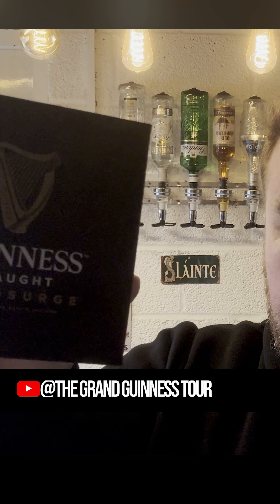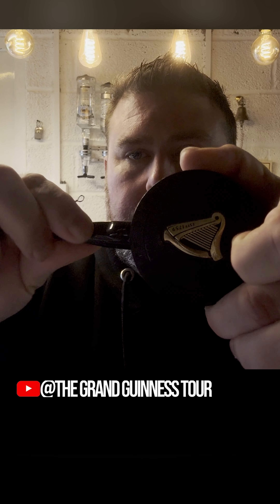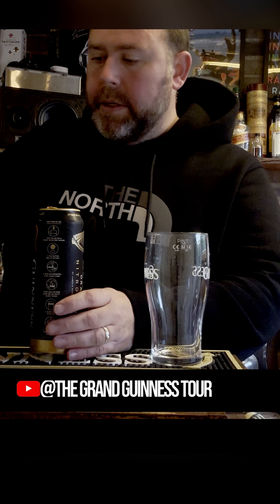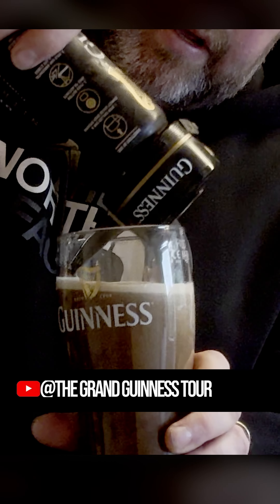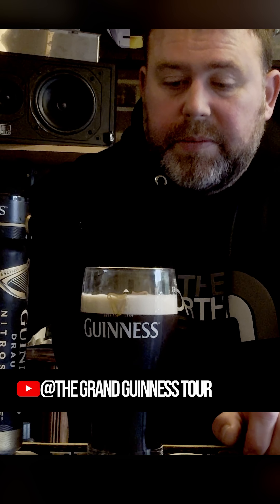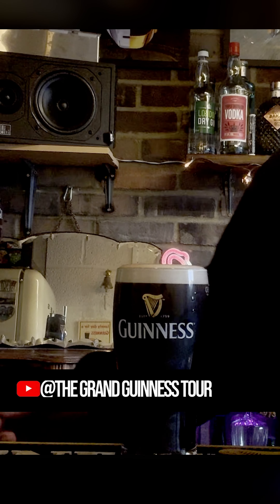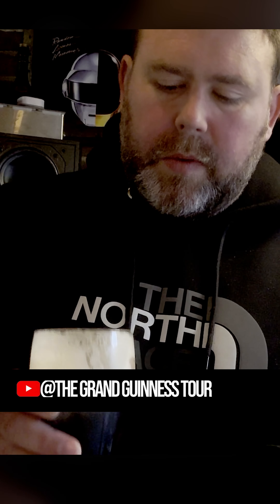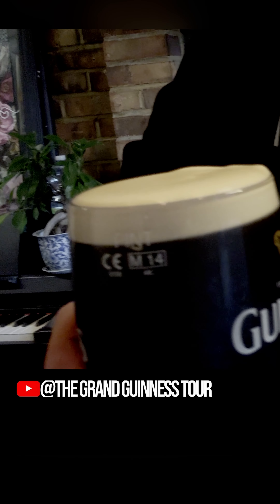The Guinness Nitrosurge Device | Is It as Good as a Pub Pint? 🍀🍻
In this review episode, Tommy from The Grand Guinness Tour puts the Guinness Nitrosurge Device to the test. Can it deliver the same creamy, perfect pour as a pub pint of Guinness? We think it’s pretty good! Watch as Tommy shares his experience and thoughts on whether the Nitrosurge cap lives up to the hype.